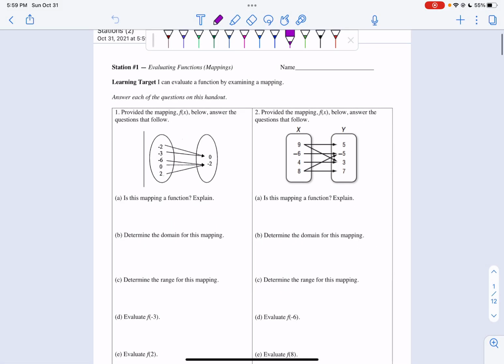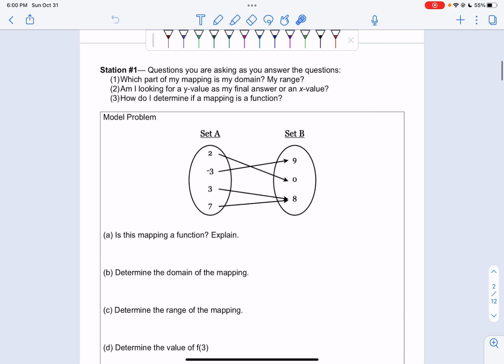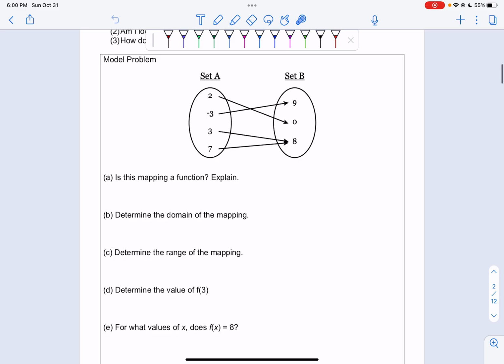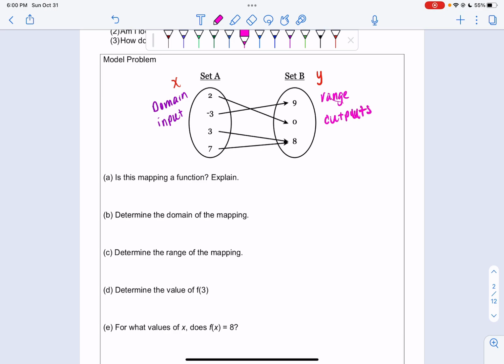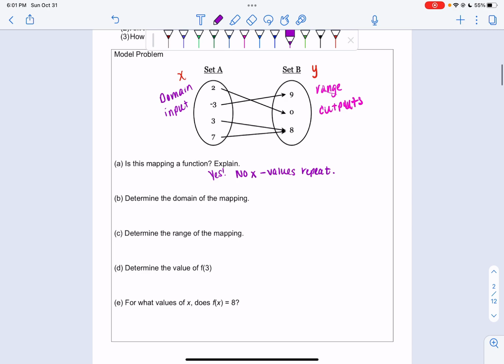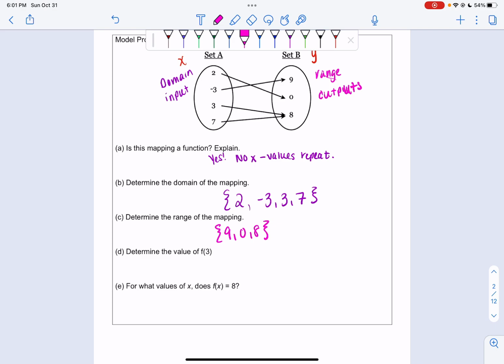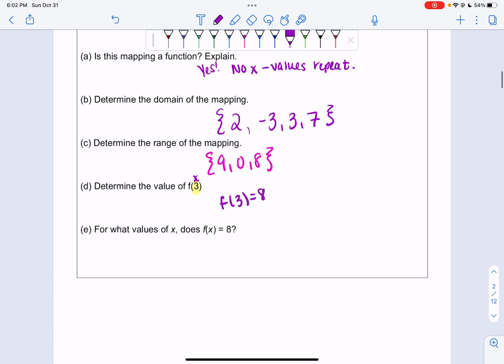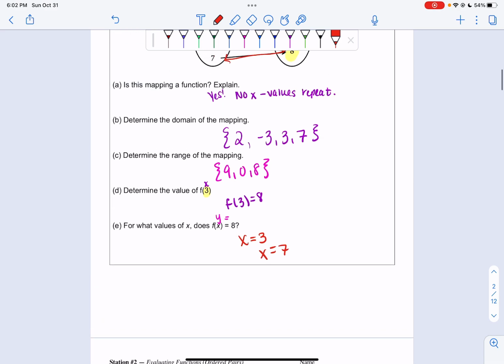Evaluating Functions Station #1 Help Video